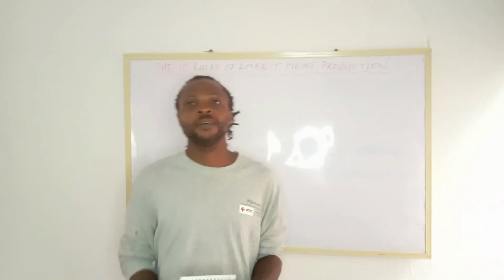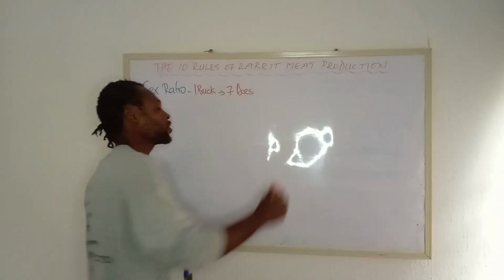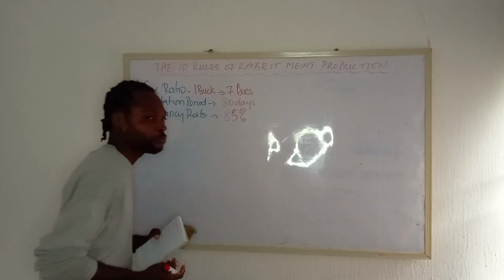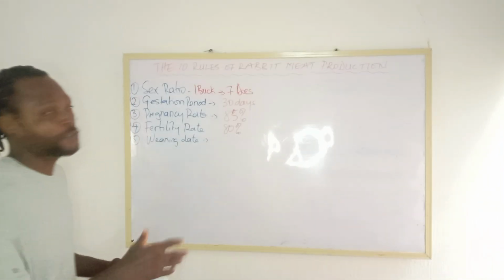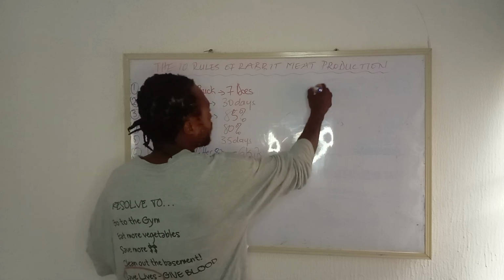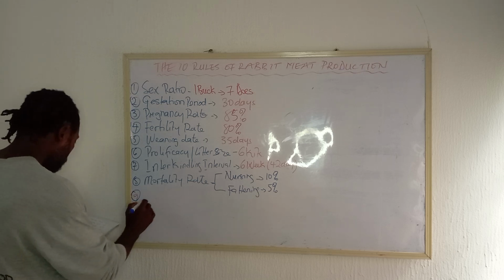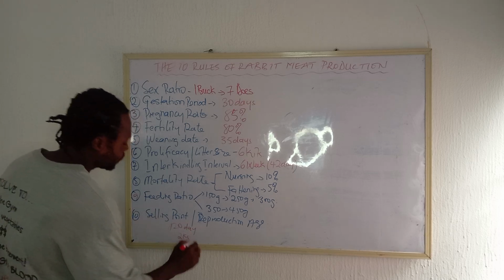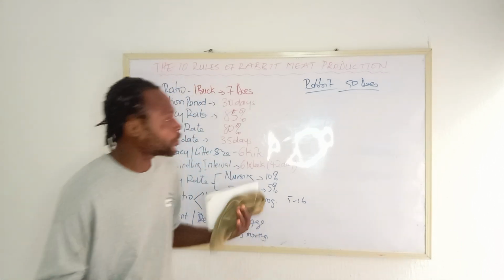THE 10 RULES OF RABBIT MEAT PRODUCTION BY GREEN ANIMAL FARMS.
10 Golden Rules of RabbitSmith Production 🐇🔥

Discover the top 10 rules every smart rabbit farmer must follow! Whether you're a beginner or growing your rabbitry, these tips will help you boost productivity, avoid costly mistakes, and build a profitable system.